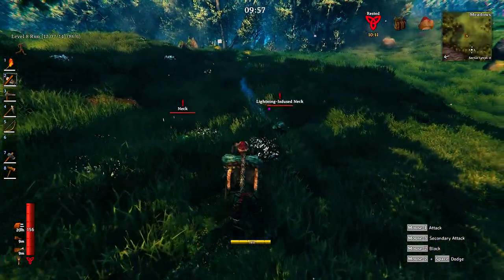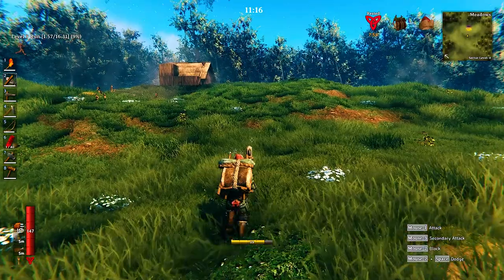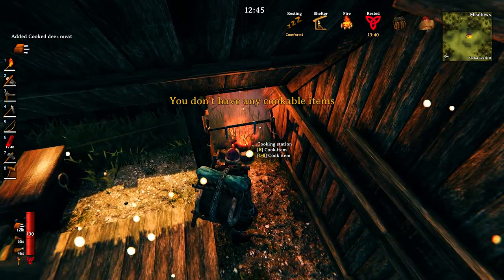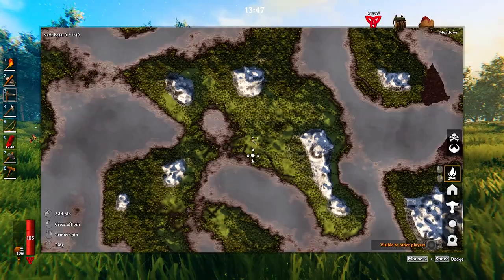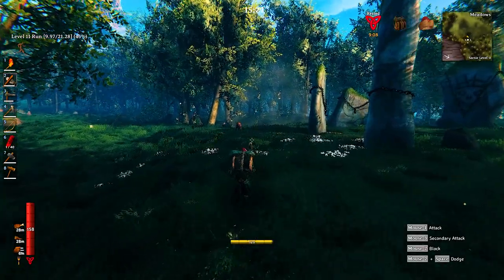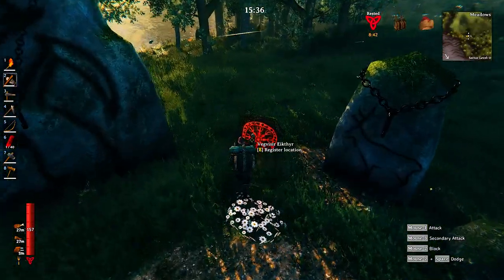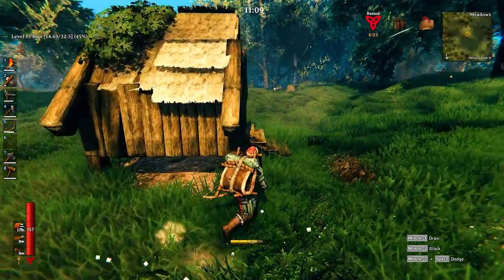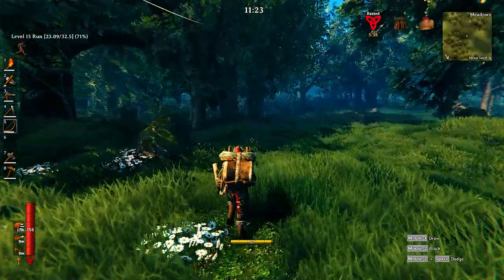Valheim Journey to the Mistlands Fully Modded #1